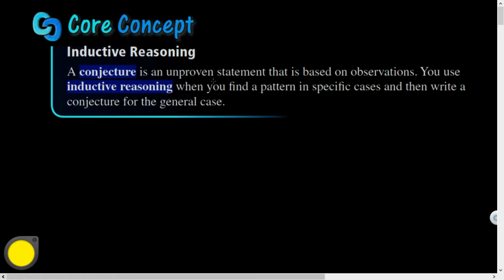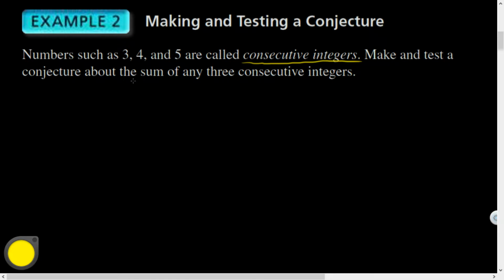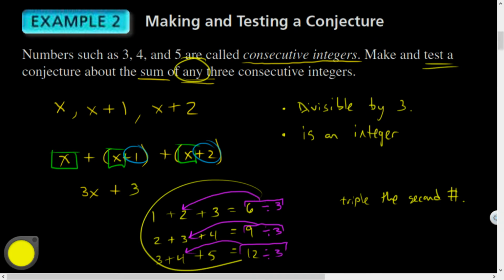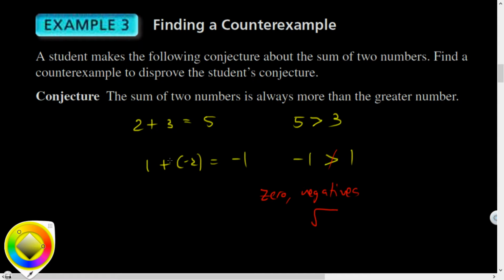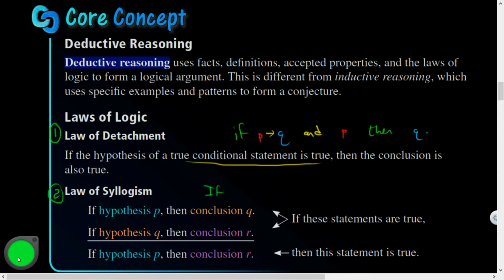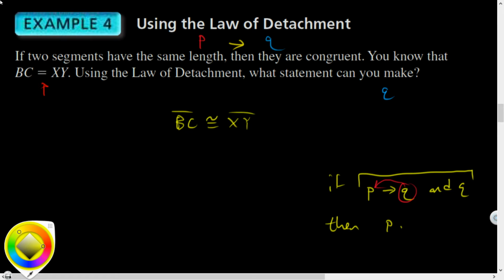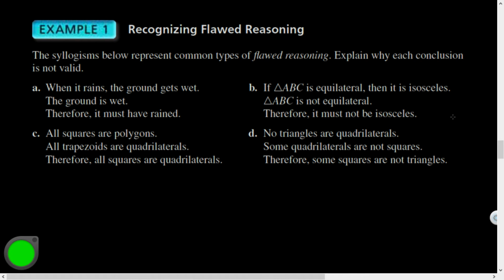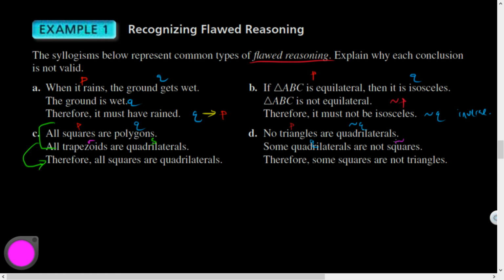Geo 02.02 Inductive and Deductive Reasoning